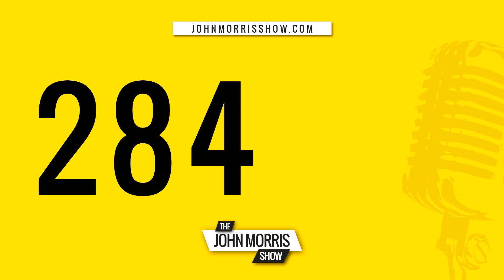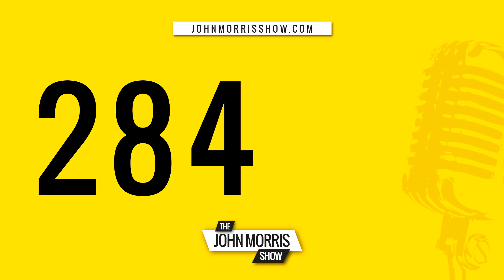JMS284: How Much PHP Do You Need to Be a WordPress Developer?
This is a pretty common question I get. It's probably a lot less than you think or the snobs and know-it-alls out there will tell you. Of course, the phrase "be a WordPress developer" is pretty subjective. So, I'm going to tackle "how much PHP do you need to know to build a WordPress plugin". Because, generally, if you know enough PHP to build a plugin... you can probably build a theme. And, it's a little bit more objective. Anyway, I lay out it all out in this episode and tell you the story of my very first WordPress plugin and what it lead to for me.